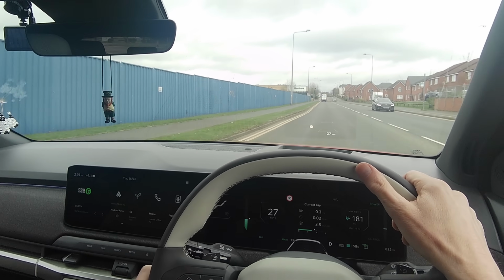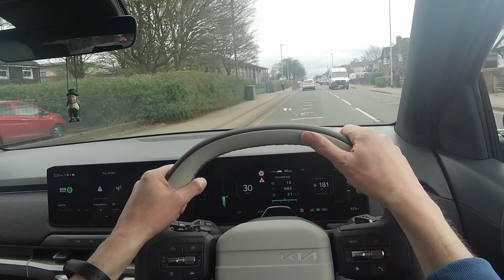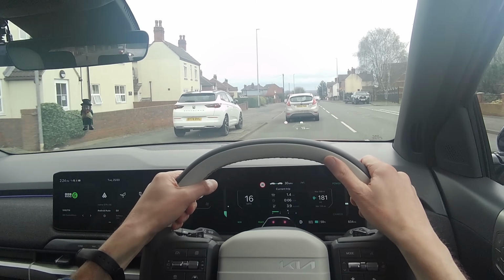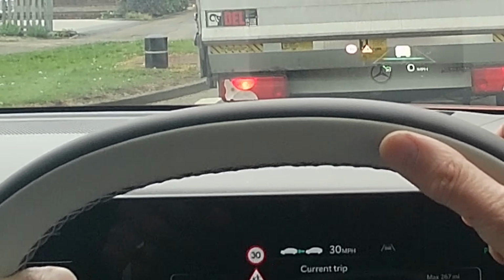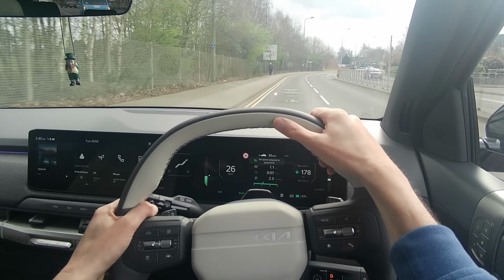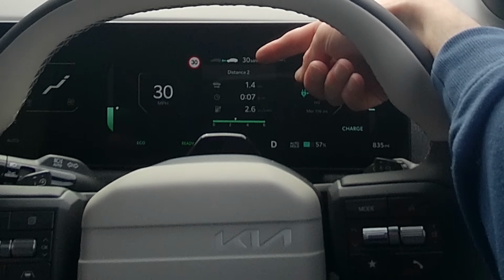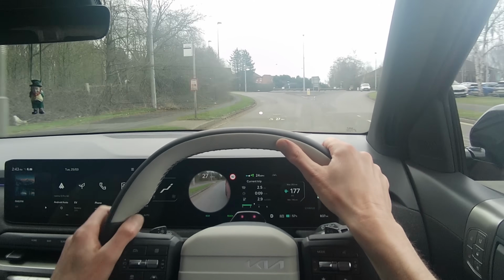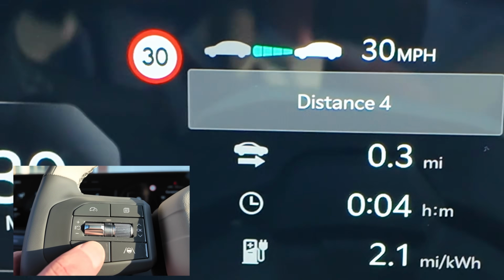Kia EV3 low speed SCC enhancements,POV drive,how to use,hidden settings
These are improvements over Kia EV6 1st Gen & Ioniq 5n1st Gen.

Demonstrated on UK GT Line S trim

Use this link to sign up to Octopus Share £100-

Timecode
00:00 Titles
00:05 Intro
00:15 Entering Smart Cruise Control
00:19 Use + button to accept current speed limit
00:35 What has changed in SCC since my 2022 EV6
00:59 What are the conditions for SCC at low speed?
01:14 It's offered me 30mph so I will take it.
02:37 Demo of low speed SCC following car ahead
03:03 SCC conditions not met
03:47 SCC seems to time out sometimes
04:22 How to control SCC distance to car in front
05:19 How to pause SCC
05:34 Return journey
05:54 Let's do some really really really attentive driving now
06:35 Yup it timed out again
10:17 How to resume SCC
10:33 SCC distance control button demo
11:45 Resume SCC at current speed
13:03 Walk through SCC/HDA Driving style settings
14:33 Switch between driving style and driving mode style
14:42 Outro
14:46 Endscreen